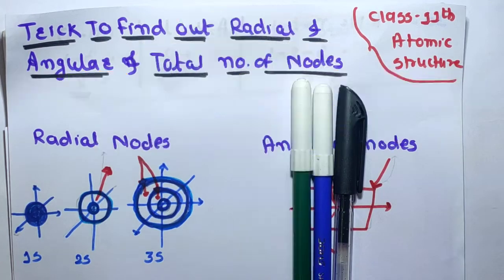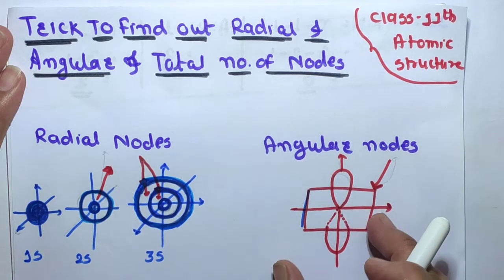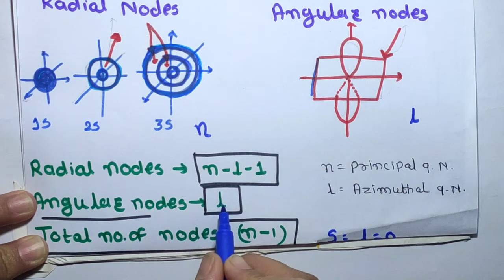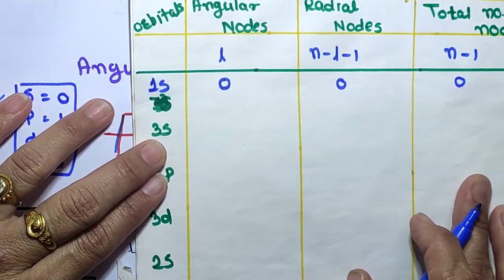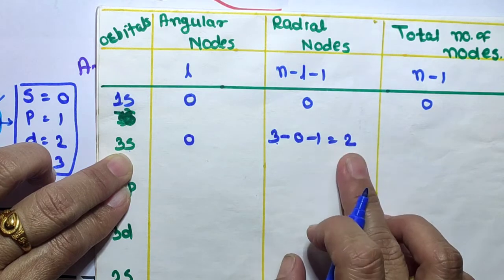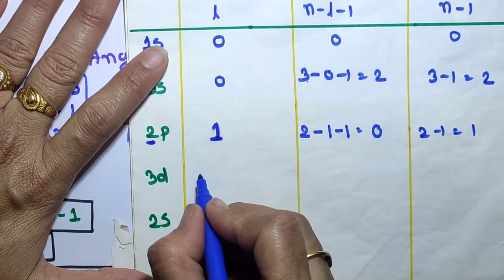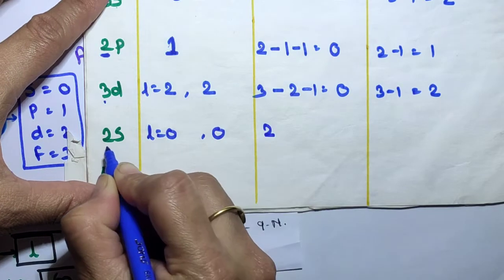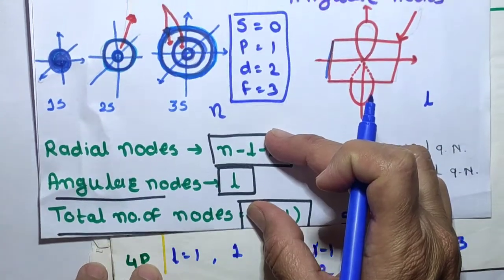Trick To Find Out Radial Nodes and Angular Nodes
Class 11th
Atomic Structure
Trick To Find Out Radial Nodes and Angular Nodes In Orbitals
In This Video I can Explain The Trick To Find Out Radial Nodes and Angular Nodes With detailed Explanation About Radial Nodes and Angular Nodes With Example and Simple Formula